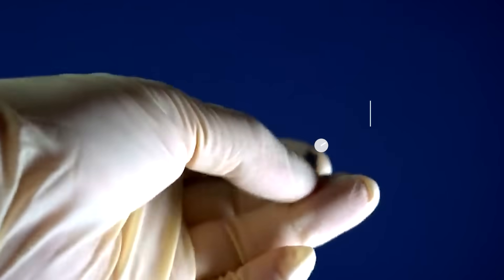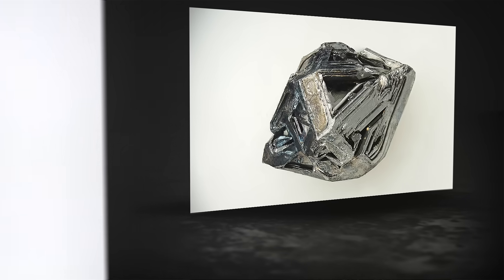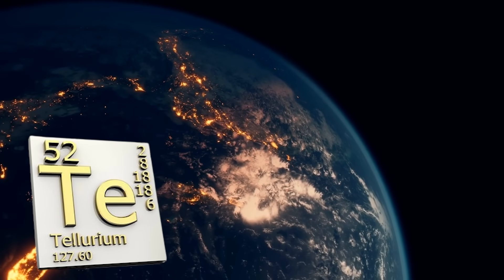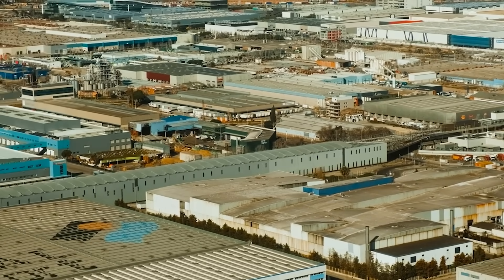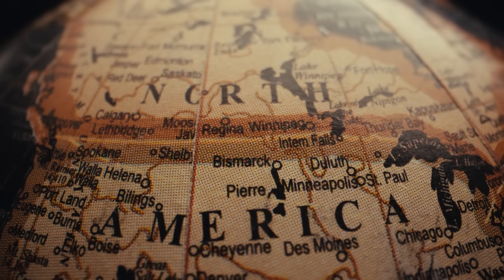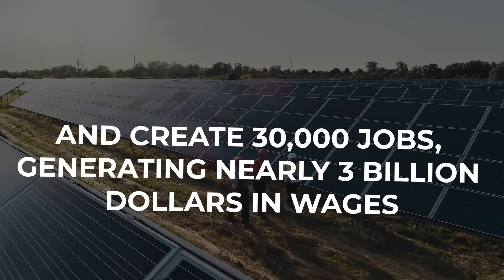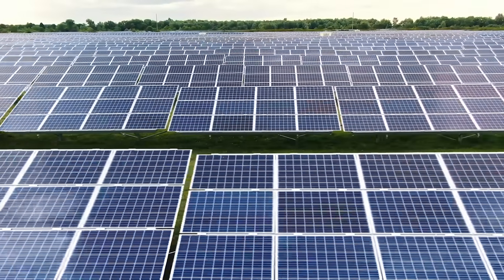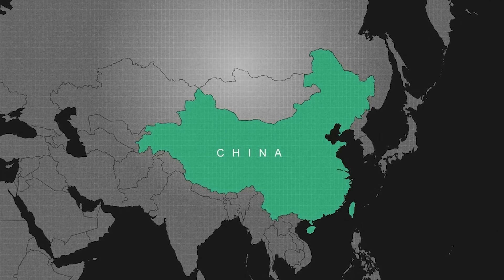This Rare Earth Metal Is 8x Rarer Than Gold… And It’s Everywhere!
In this video, we explore the incredible story of tellurium—a mysterious element eight times rarer than gold, yet vital to the future of clean energy. This video explains how tellurium powers high-efficiency solar panels, why the U.S. government now classifies it as a critical mineral, and how it could reshape the global energy market. From its strange garlic smell to its billion-dollar potential, this video shows how a forgotten element became essential to the world’s renewable revolution. Watch till the end to learn how tellurium might just hold the key to a greener, brighter planet.